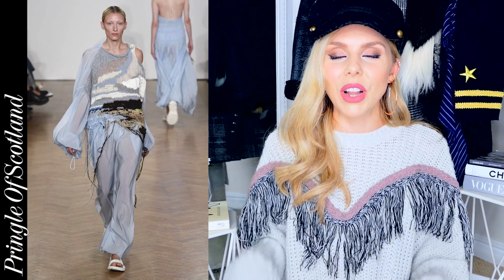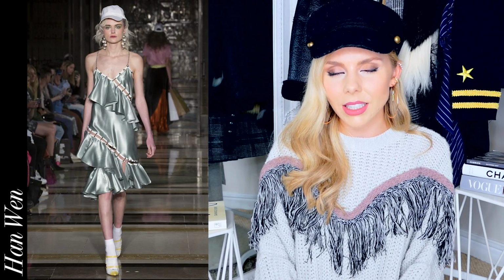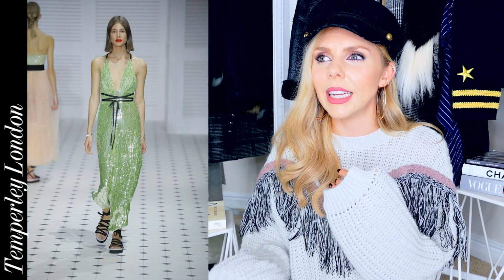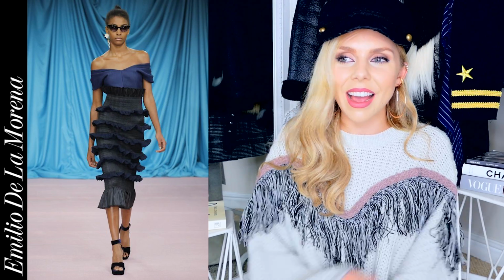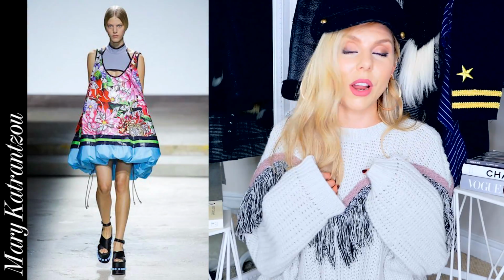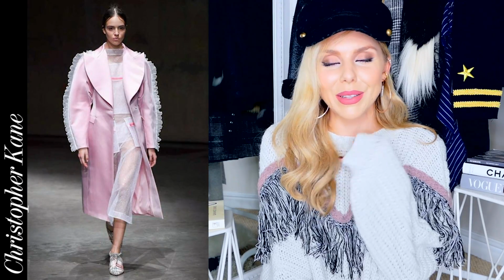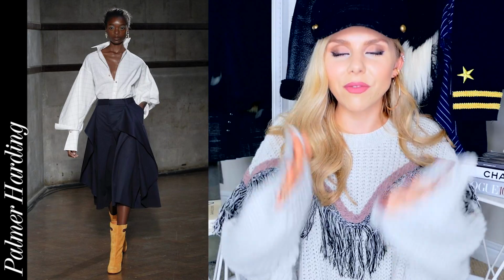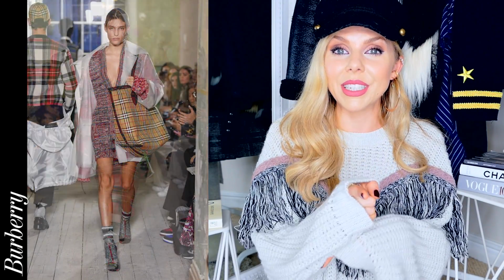London Fashion Week TRENDS // SS18 // catwalk, fashion, designers!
Hope you like my TREND WATCH WEEK! I'm such a massive fashion geek and absolutely love fashion month so had to share these with you! :) xxx

All images are from the Vogue and can be found on the catwalk section of the

Follow the below link to get a free issue of one of the 10 CondeNast titles including Vogue, Vanity Fair, GQ plus more.

♥ SOCIAL MEDIA ♥

♫ MUSIC ♫